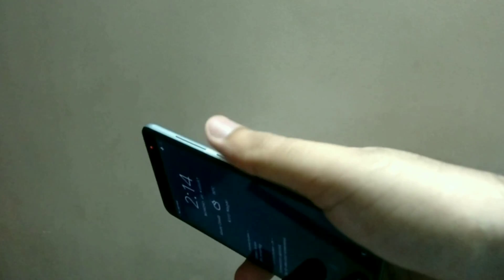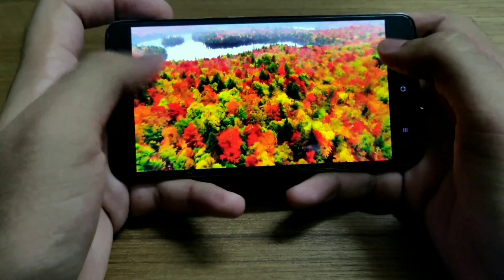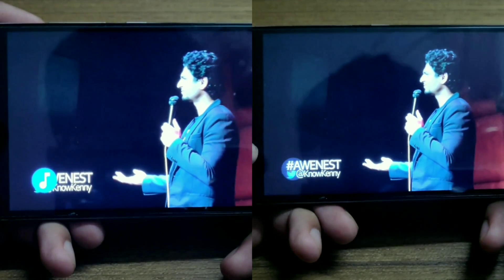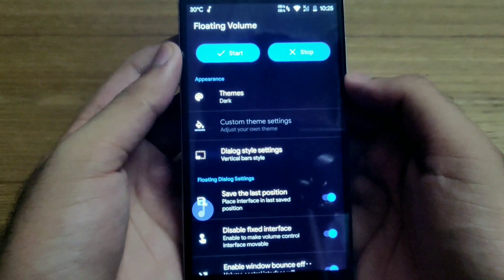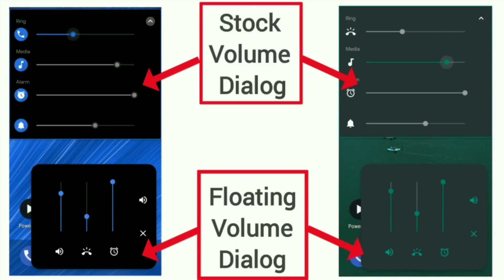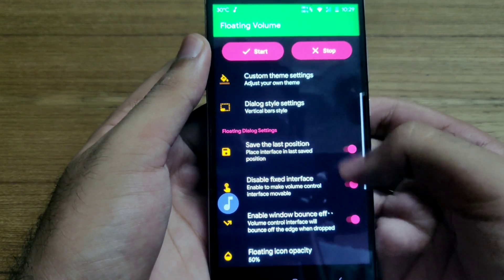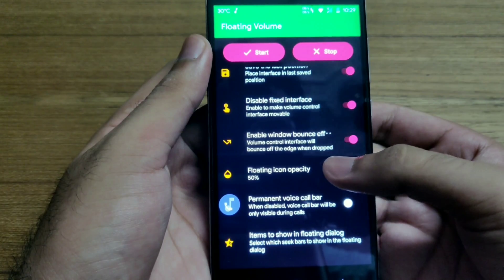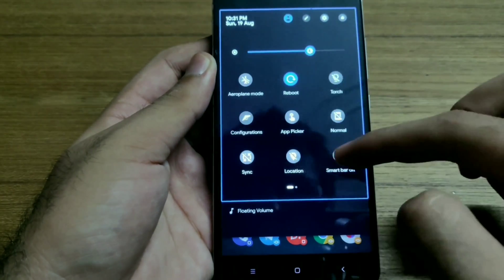Floating Volume review - Access volume controls with one hand!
In the first episode of the App Spotlight series, we take a look at Floating Volume. This is an open source app that makes the volume dialog 'floatable'.

Please be sure to read the first post of the XDA thread.